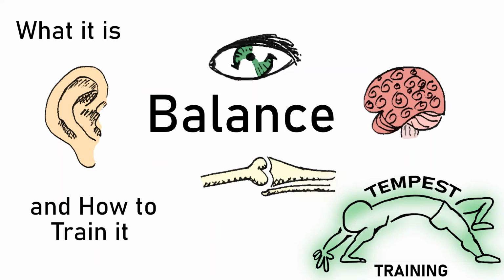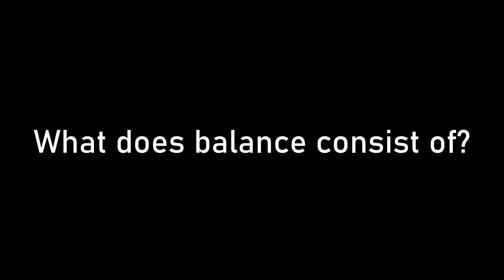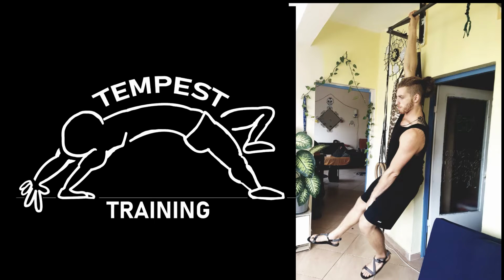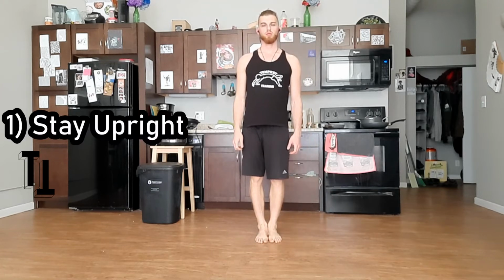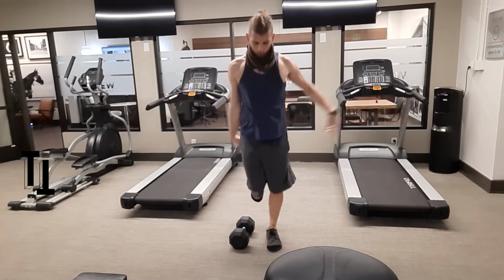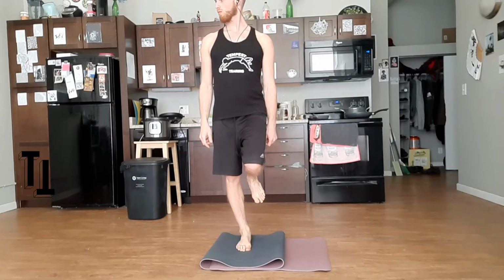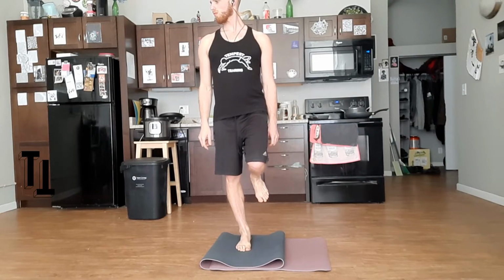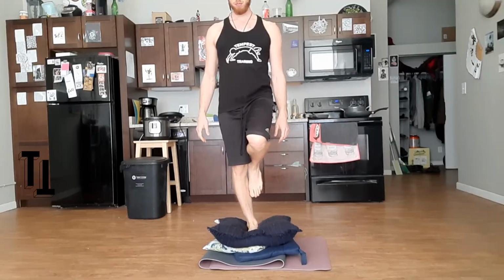How to Train Your Balance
Balance. What it is, how to train, which systems are involved. Let's hit it.